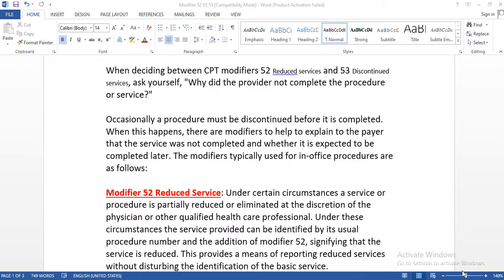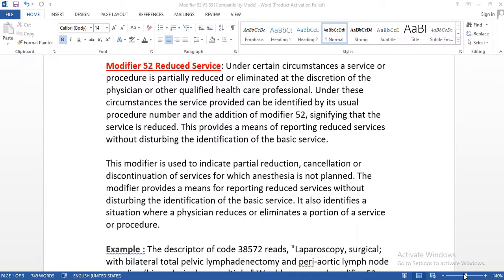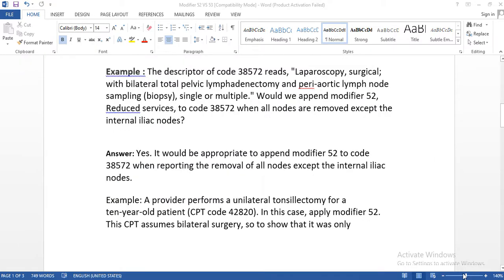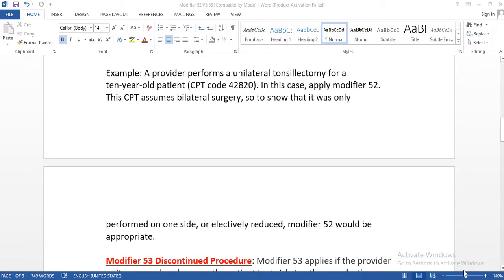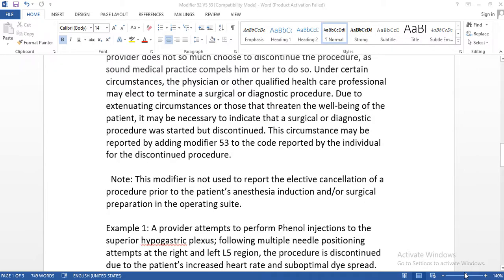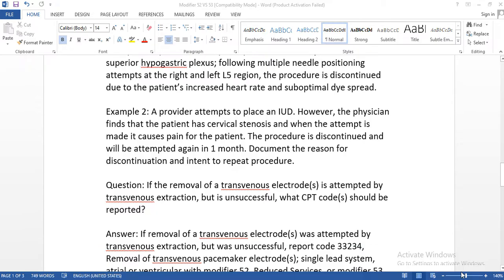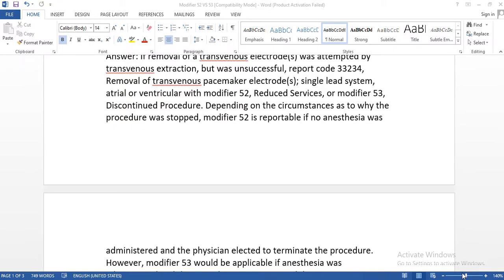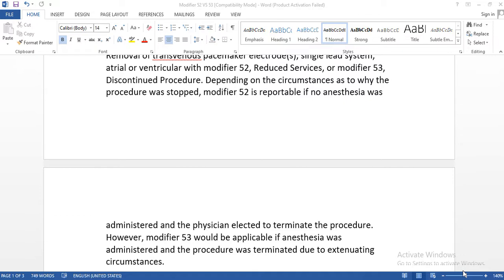DO YOU KNOW DIFFERENCE BETWEEN 52 AND 53 MODIFIERS?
CPT modifiers

Hello coder,

In this session, you can learn 52 and 53 modifiers.

Happy Coding.